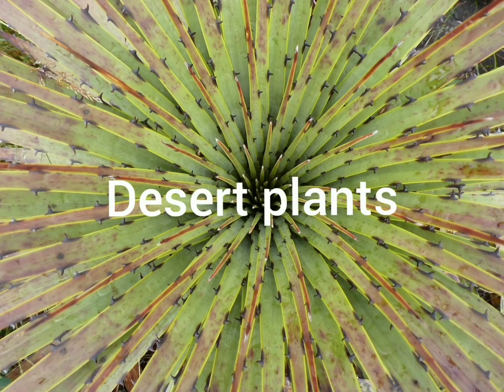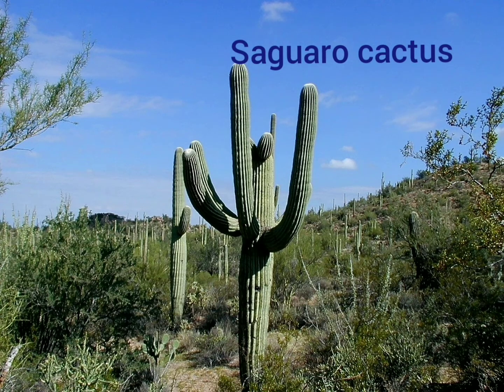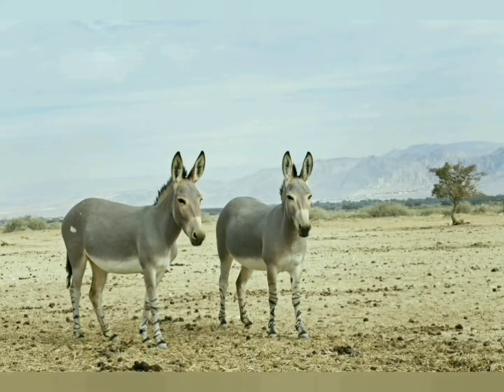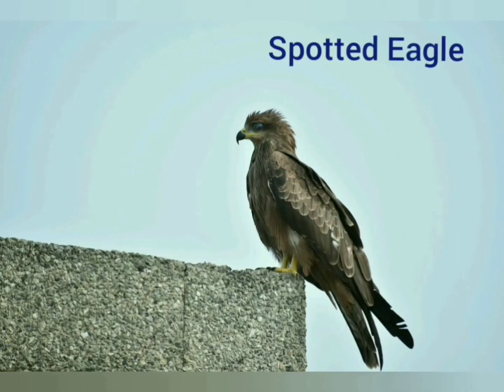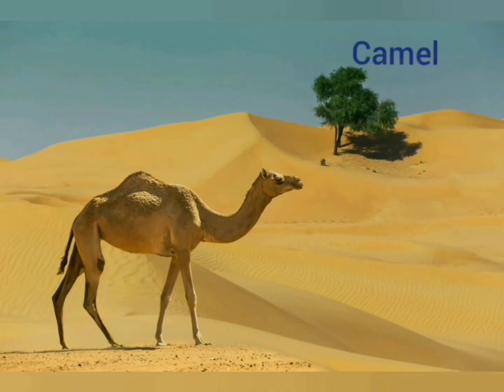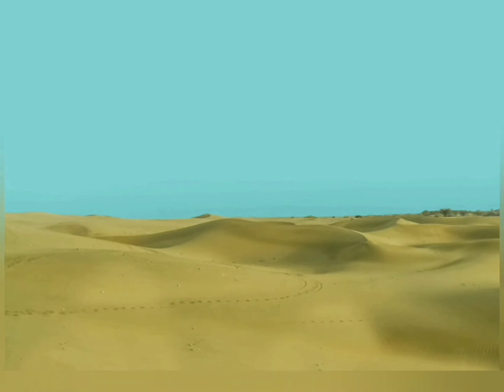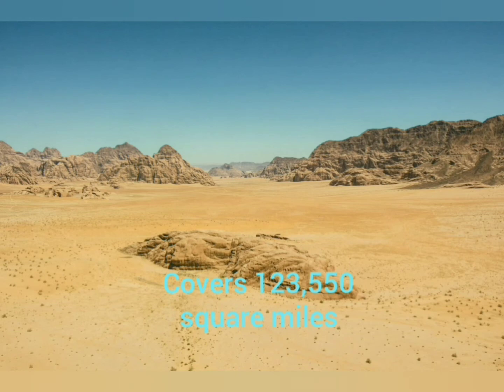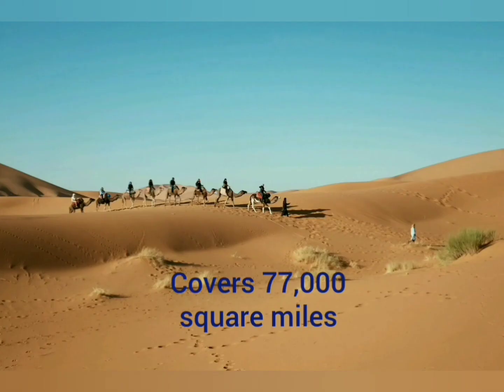Top 5 Asian Deserts and the Desert Animals and Plants.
An introduction with top 5 Asian Deserts  and the Animals and Plants of The Asian  Deserts.The amazing Animals and Plants are found in the Asian Deserts. The plants are called Xerophyte and the Animals are called xerocole.